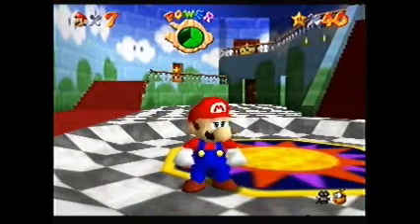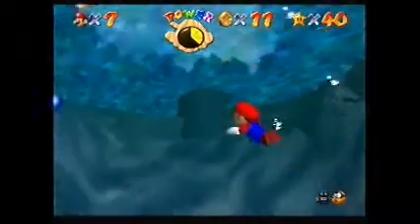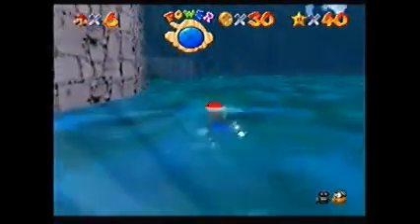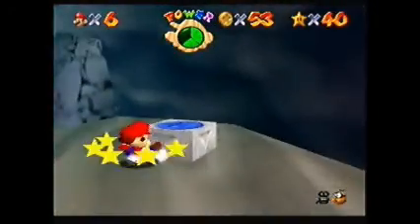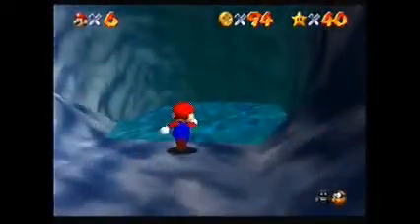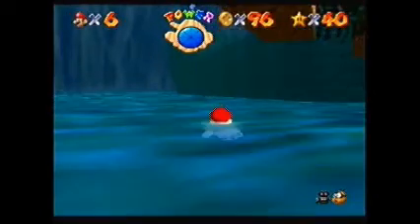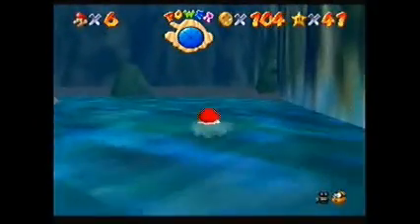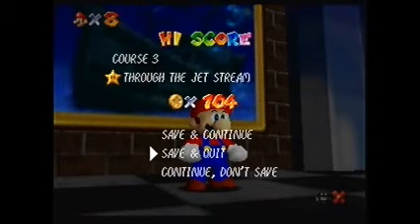Let's Play Super Mario 64: Episode 11: All Mario's Fault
In this episode, Mario needs to get his freakin' vision checked, because he can't see five feet in front of him.